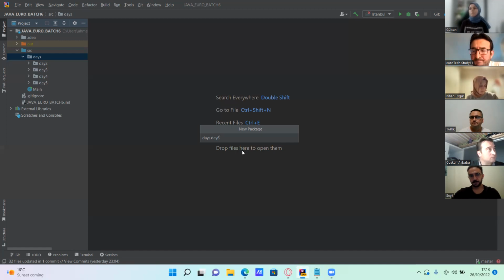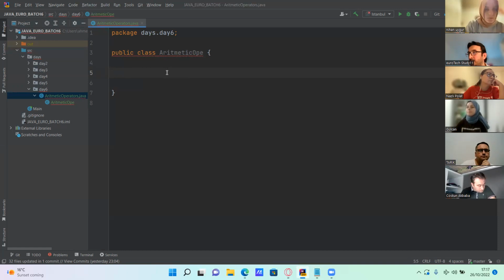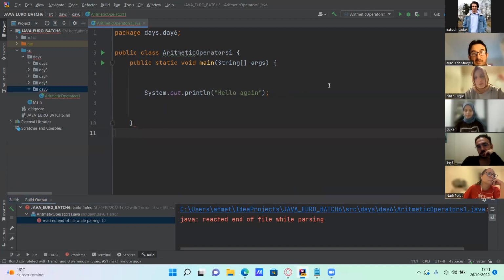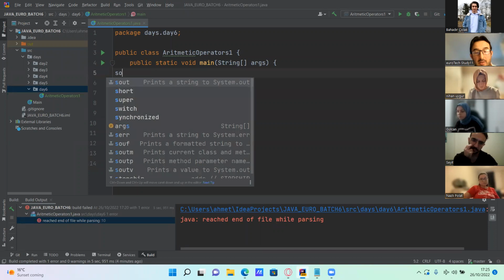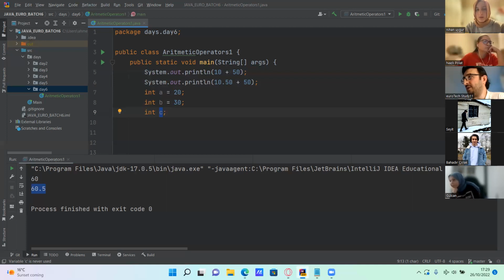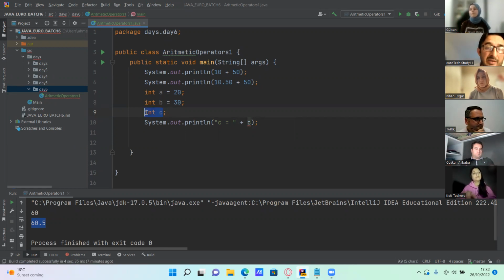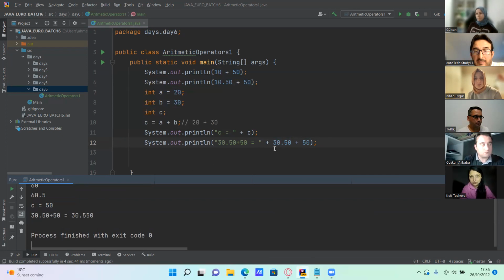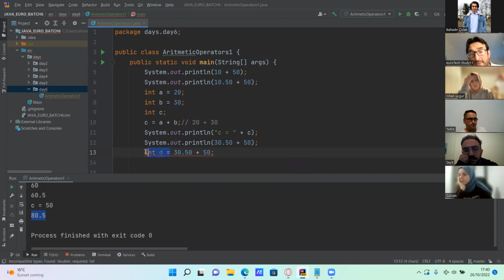26.10.2022 SDET Batch6 Session 1